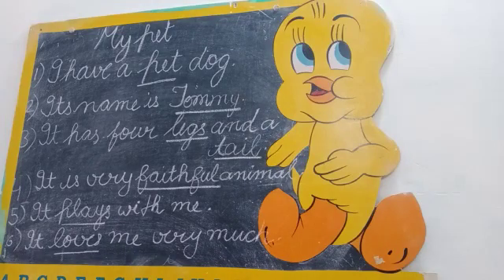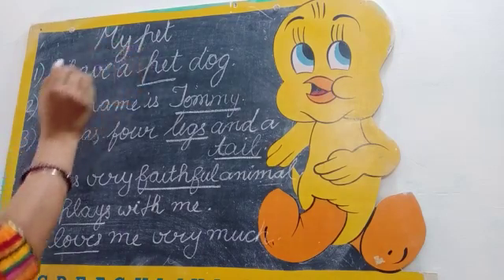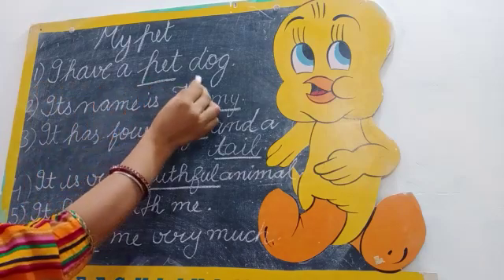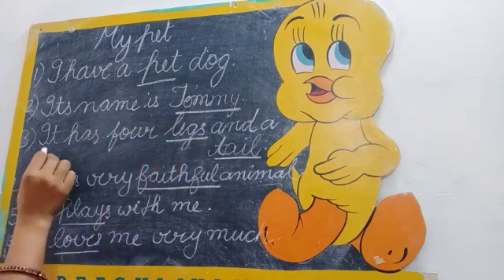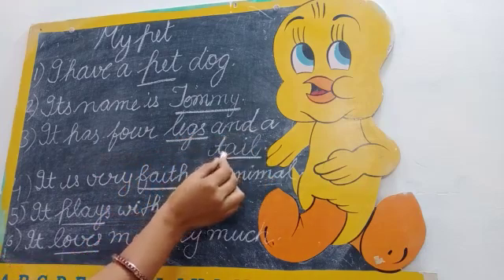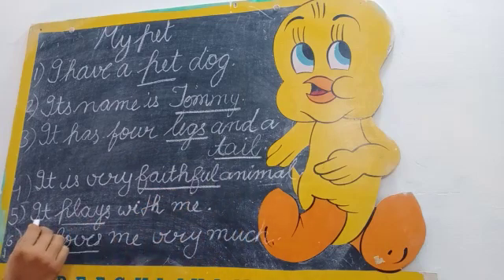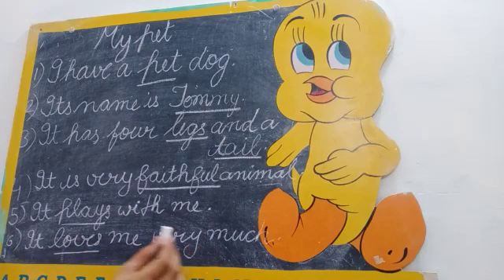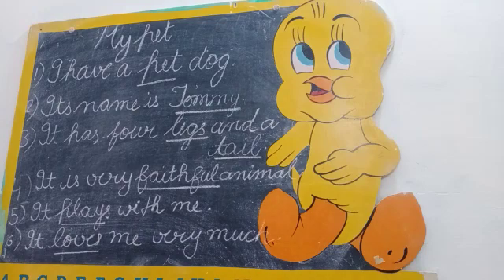October 27, 2020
Class K-4 Part - 1 My pet.  Learn and write in fill ups.